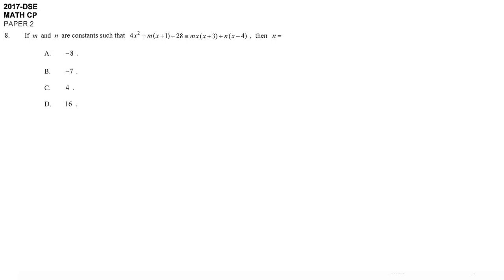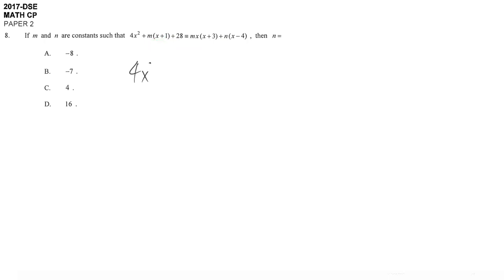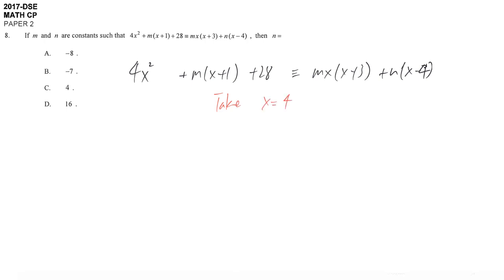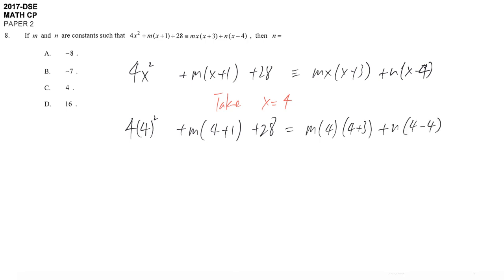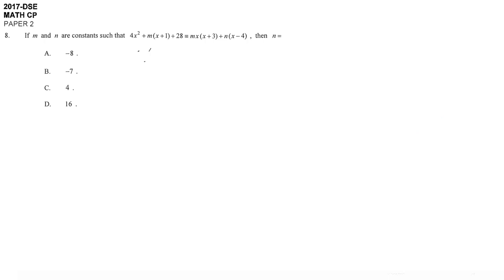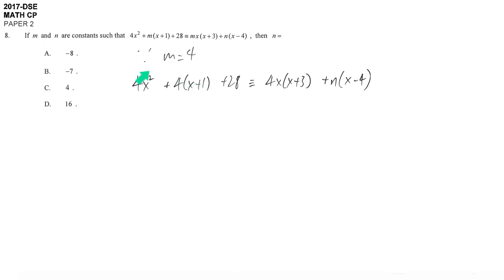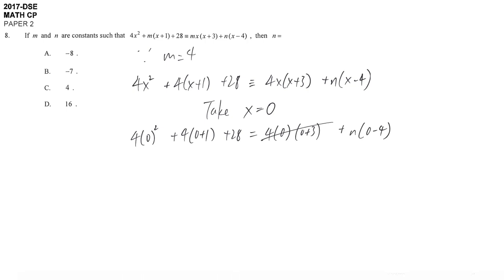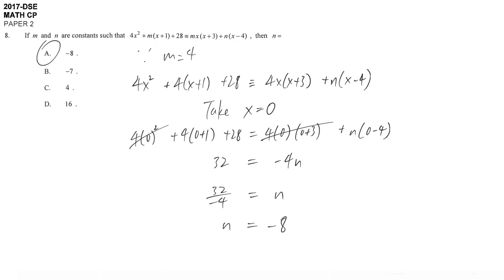DSE maths core 2017 paper2 #08 identity shortcut